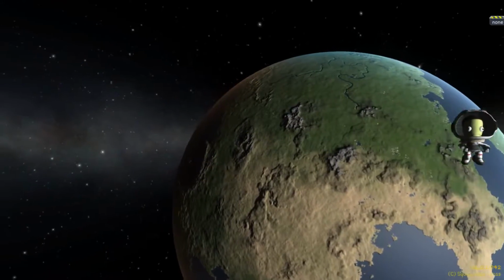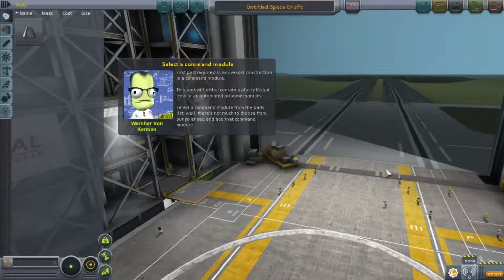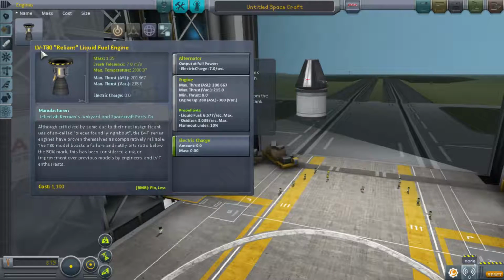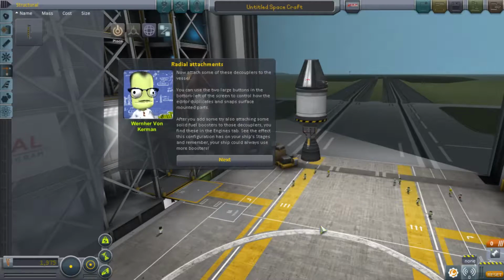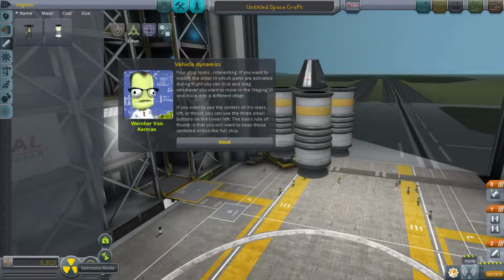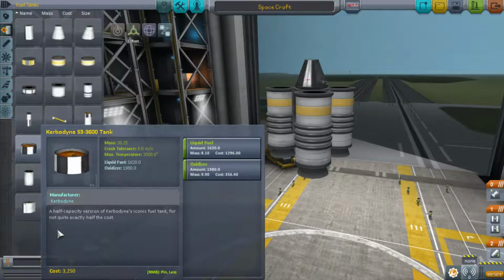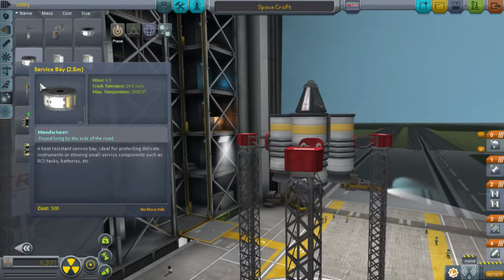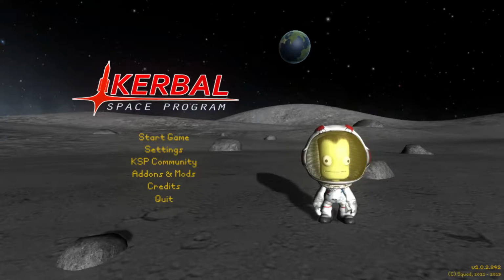Kerbal Space Program #1 - Training - Construction Basics (1080p 60fps)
Battle.net: Rydo#1423

Computer Setup:
JoyToKey